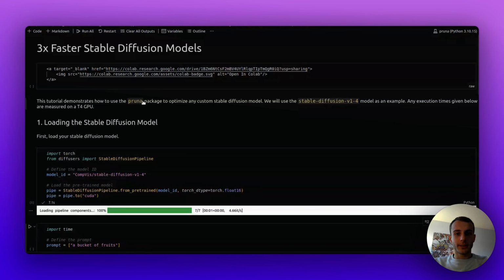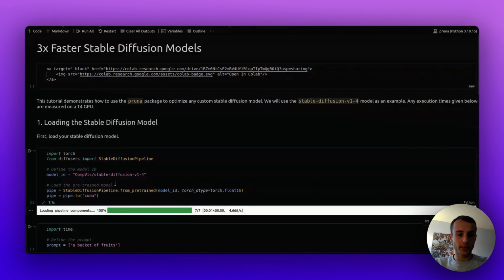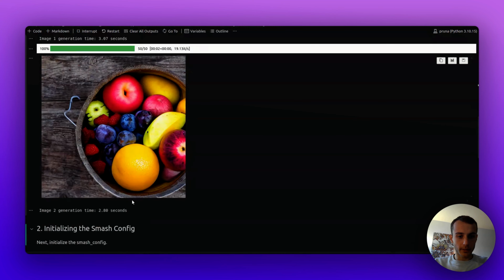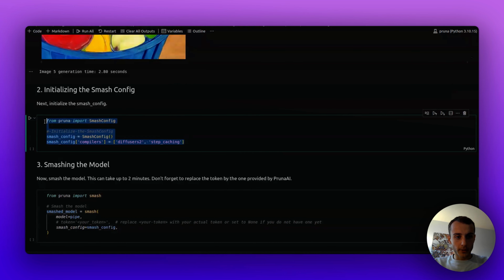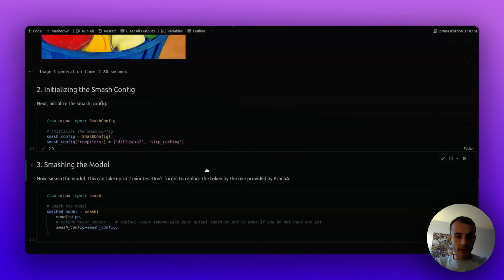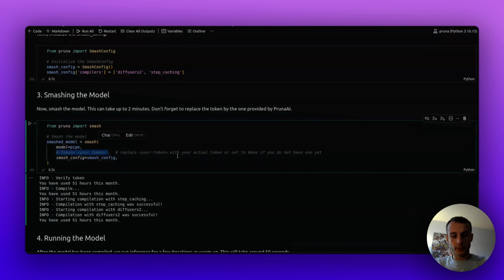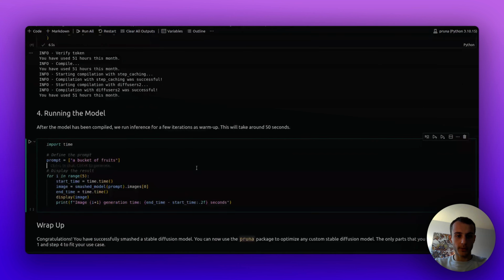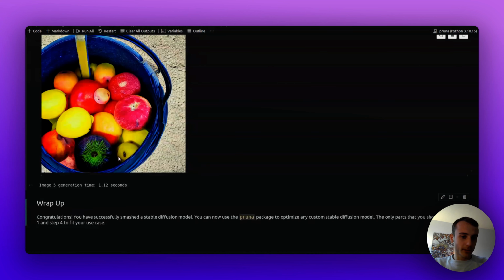Smash Image Generation Models like Stable Diffusion with Pruna AI 🚀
In this tutorial, we show how to compress an image generation model to make it more efficient with Pruna AI.

Enjoy the Quality and Efficiency!

Why Pruna AI?
Pruna provides a model optimization framework that enables the delivery of faster, more efficient models with minimal overhead, making the AI solutions smaller, cheaper, faster, and greener.